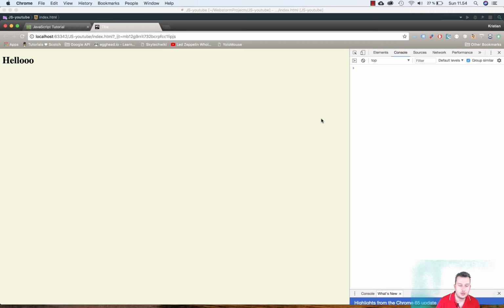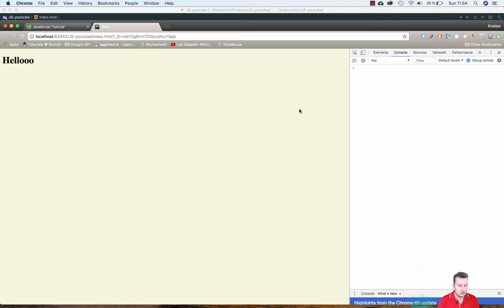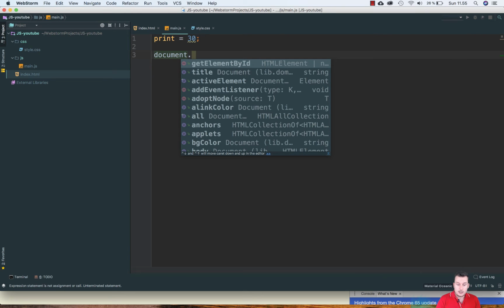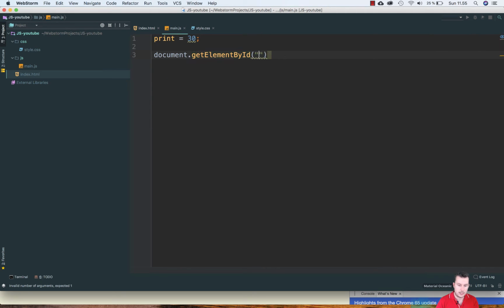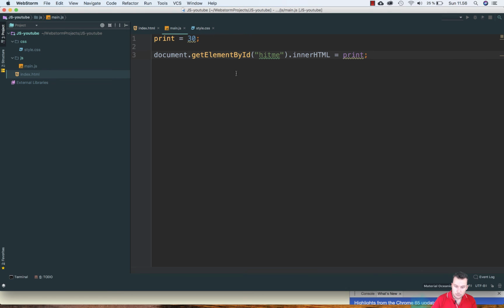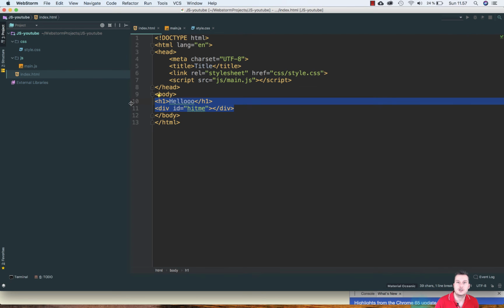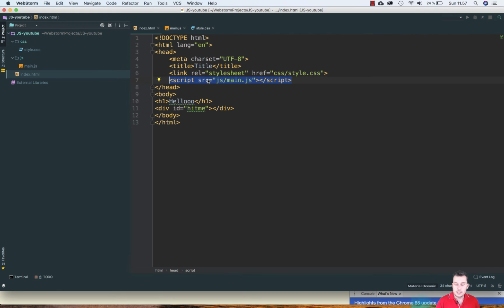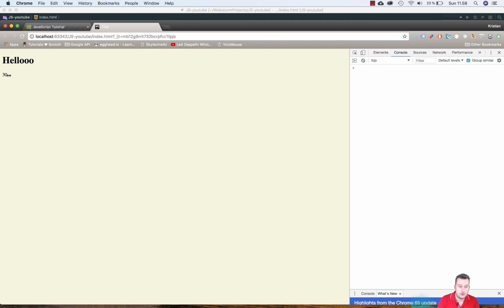JavaScript | S03E07 | innerHTML + getElementById